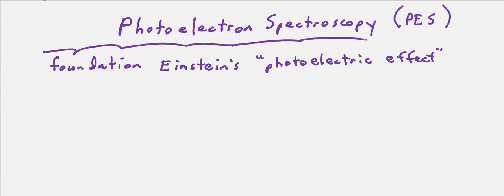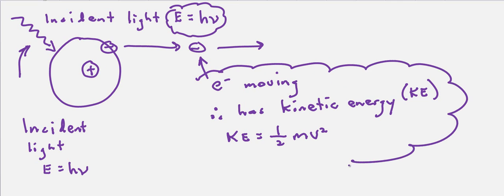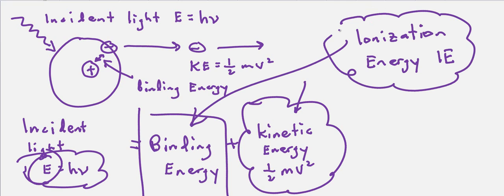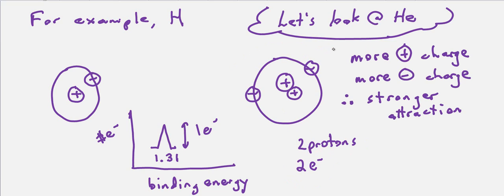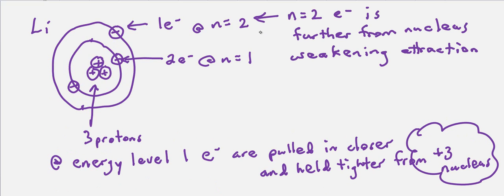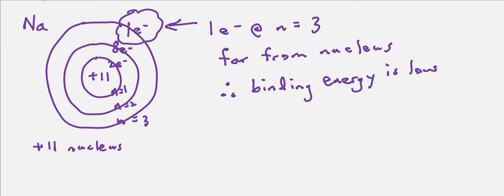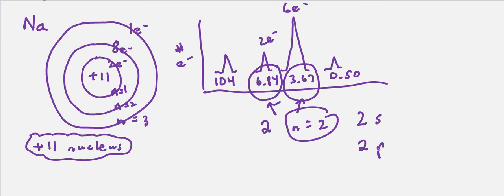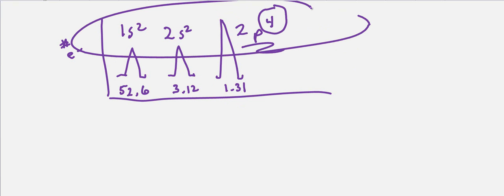10V photoelectron spectroscopy